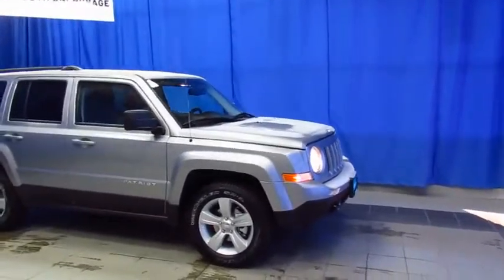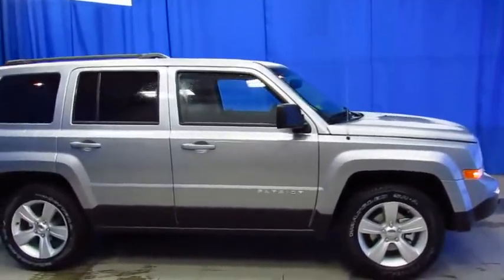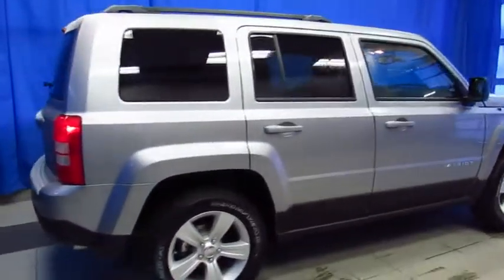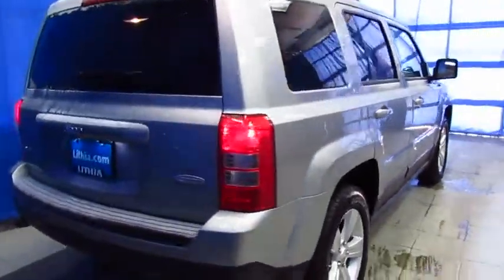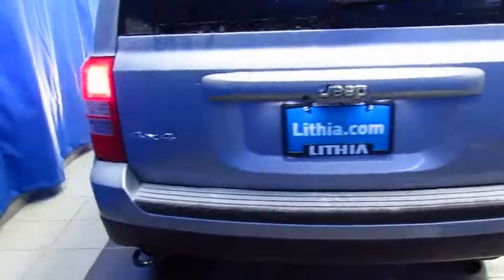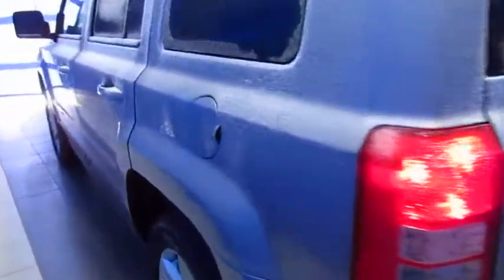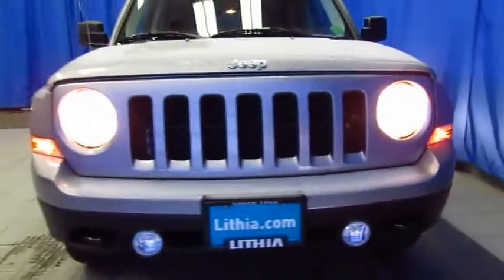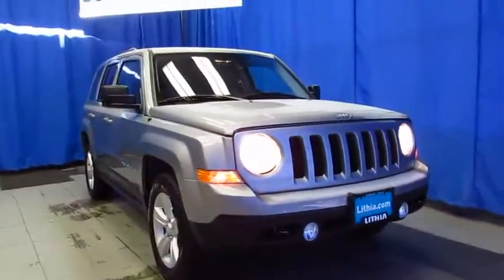2017 JEEP PATRIOT Anchorage, Eagle River, Palmer, Wasilla, Kenai, AK HD152479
Heated Seats, iPod/MP3 Input, Satellite Radio, CD Player, Bluetooth, ENGINE: 2.4L I4 DOHC 16V DUAL VVT, ALL WEATHER CAPABILITY GROUP, TRANSMISSION: 6-SPEED AUTOMATIC, 4x4. Latitude trim. EPA 25 MPG Hwy/20 MPG City! READ MORE!br /br /KEY FEATURES INCLUDEbr /4x4, Heated Driver Seat, Satellite Radio, iPod/MP3 Input, Bluetooth, CD Player, Aluminum Wheels, Heated Seats MP3 Player, Privacy Glass, Keyless Entry, Child Safety Locks, Steering Wheel Controls. br /br /OPTION PACKAGESbr /PARKVIEW REAR BACK-UP CAMERA, ALL WEATHER CAPABILITY GROUP Engine Block Heater, Daytime Running Lamp System, QUICK ORDER PACKAGE 2GB Engine: 2.4L I4 DOHC 16V Dual VVT, Transmission: 6-Speed Automatic, Remote Start System, TRANSMISSION: 6-SPEED AUTOMATIC Autostick Automatic Transmission, Tip Start (STD), ENGINE: 2.4L I4 DOHC 16V DUAL VVT (STD). br /br /EXPERTS CONCLUDEbr /Great Gas Mileage: 25 MPG Hwy. br /br /OUR OFFERINGSbr /ï¿½ When looking for a new car, truck, van, or SUV, Lithia Chrysler Jeep Dodge Ram of Anchorage, Alaska is the place to buy. Whether you finance, lease, pay cash, or utilize alternative finance choices, Lithia Chrysler Jeep Dodge is the choice. Winter or summer, nowhere in AK will better fit your vehicle needs. Turning in a rental car? At Lithia Chrysler Jeep Dodge Ram in Anchorage, we offer New Vehicle Price Match Guarantee, 100% Certified Service Technicians, & available lifetime oil changes! br /br /Plus tax, title and license.  Prices include $200 dealer doc fee. See dealer for Stock Numbers.  Price contains all applicable dealer incentives and non-limited factory rebates. You may qualify for additional rebates; see dealer for details.br /